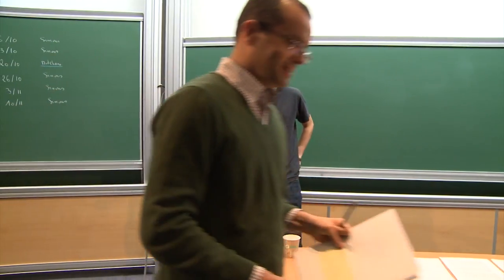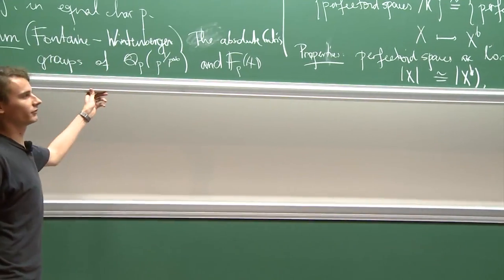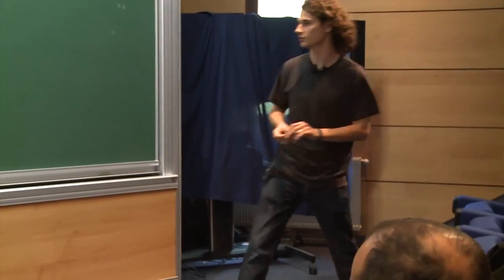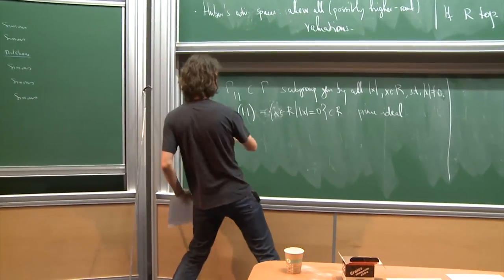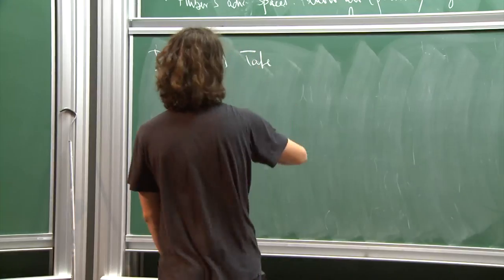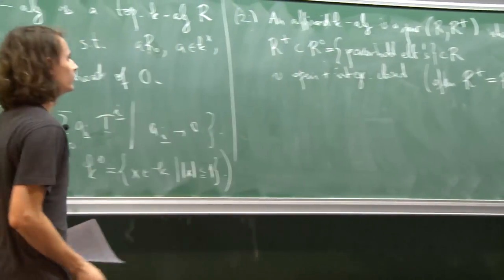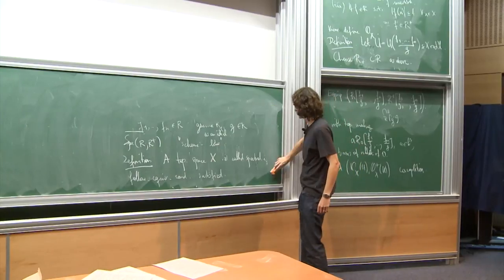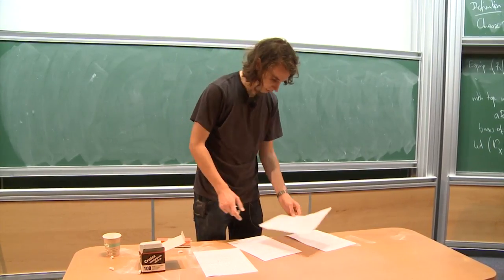Peter SCHOLZE (oct 2011) - 1/6 Perfectoid Spaces and the Weight-Monodromy Conjecture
We will introduce the notion of perfectoid spaces. The theory can be seen as a kind of rigid geometry of infinite type, and the most important feature is that the theories over (deeply ramified extensions of) Q_p and over F_p((t)) are equivalent, generalizing to the relative situation a theorem of Fontaine-Wintenberger, and also implying a strong form of Faltings's almost purity theorem. This method of changing the characteristic is then applied to deduce many cases of the weight-monodromy conjecture.

Organizers ­
Ahmed Abbes (CNRS, IHÉS), Christophe Breuil (CNRS, Université Paris-Sud), ­­Laurent Lafforgue (IHÉS)